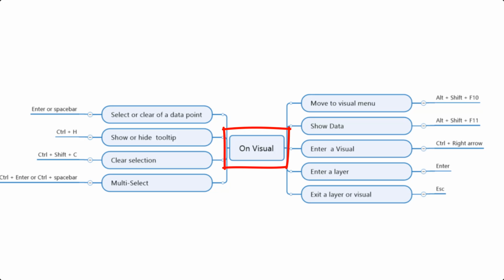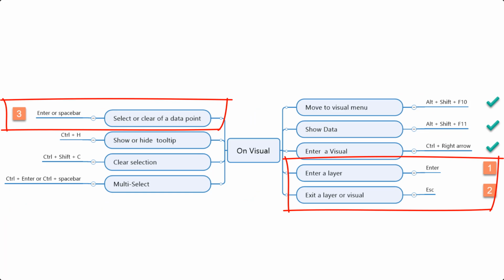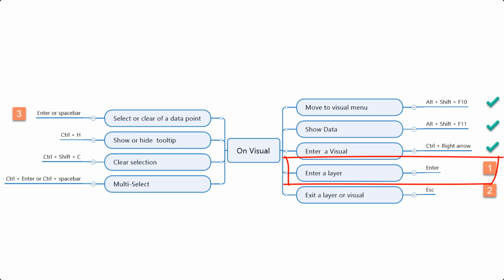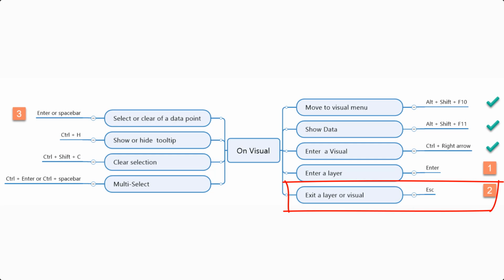Power BI on visual keyboard shortcuts - Part 2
I work at Microsoft at the Power BI Customer Advisory Team - CAT. In 1998, I was diagnosed with ALS; since my hands are affected by the disease, I do the Power BI reports with my eyes. I'm in charge that the Power BI reports comply with the accessibility standards.
The Power BI "frequently used shortcuts" document can be view at the Microsoft web and the report used can be downloaded at GitHub at this